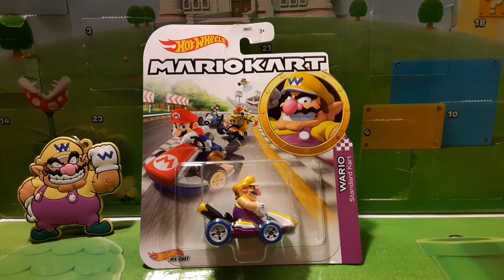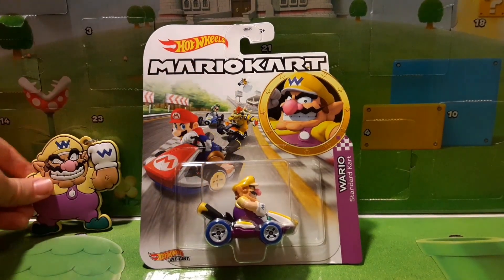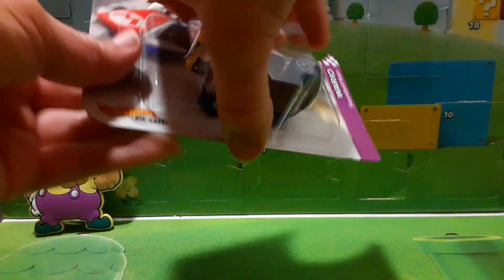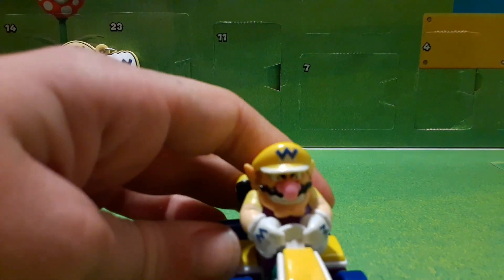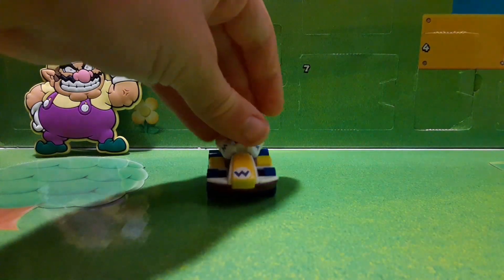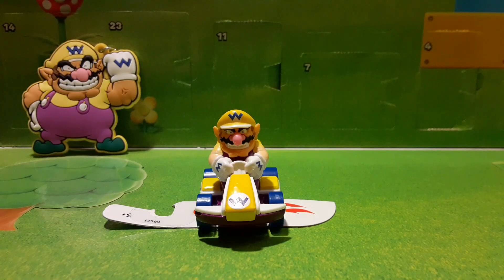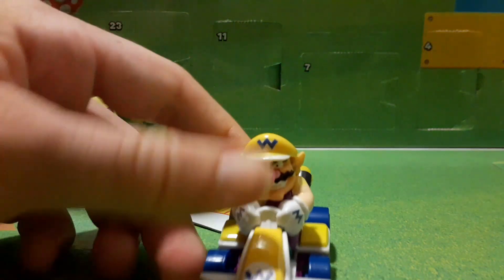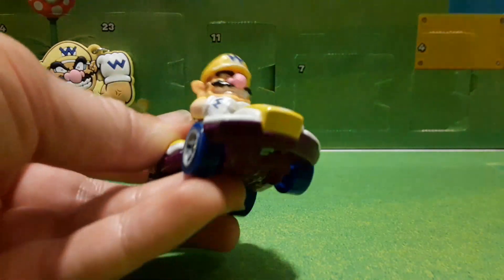Hotwheels Mario Kart WARIO in Standard Kart Toy Review | Super Mario Toys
This video features our first Hotwheels toy review of the channel being Wario in the Standard Kart. The Wario figure in this video is my very first and I am happy that I finally got one. This is one I seriously recommend getting as Hotwheels are now personally a favorite for me as of getting Mario Kart toys.